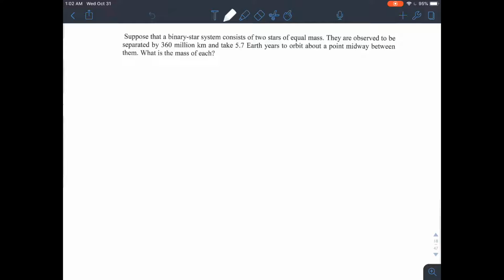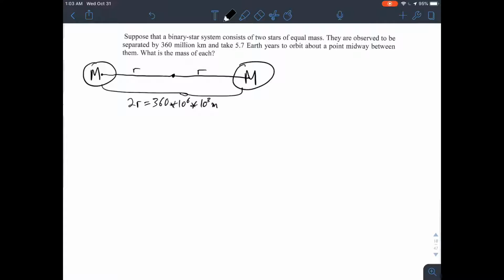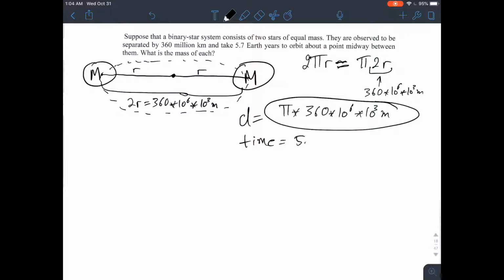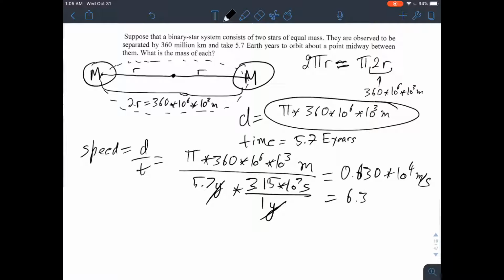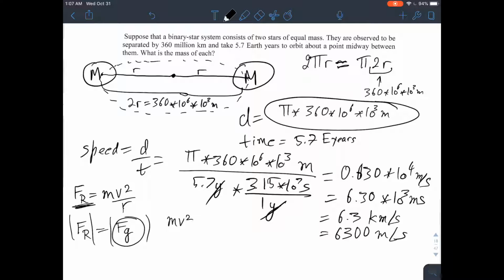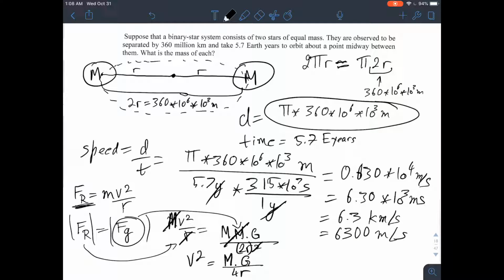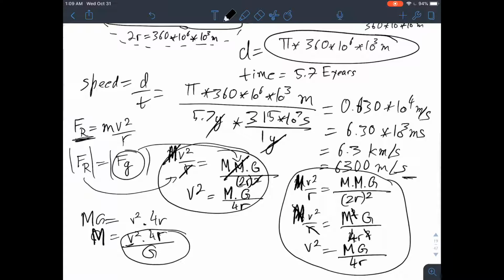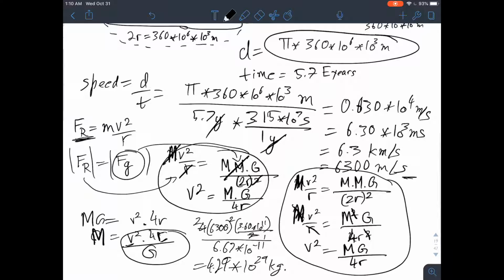CH5 Problem18 - Gravitational Force and Radial Force